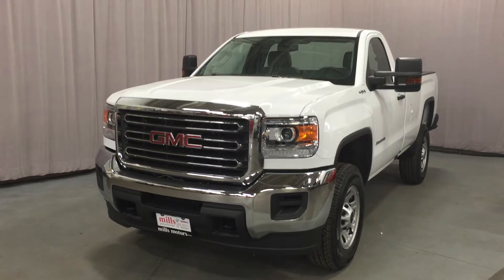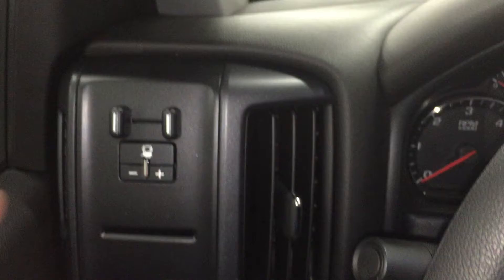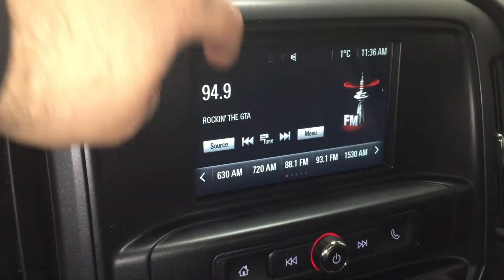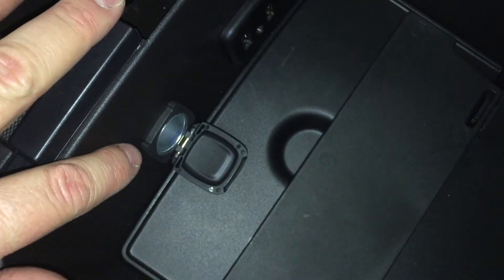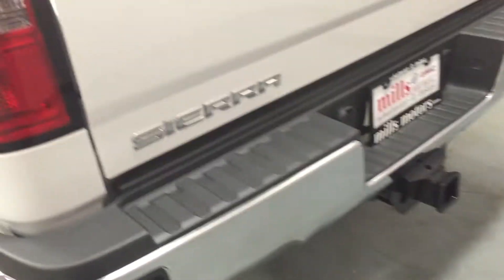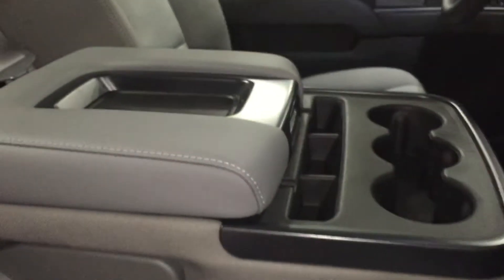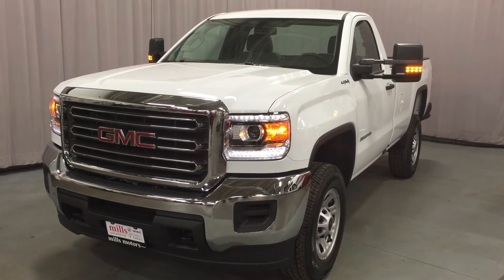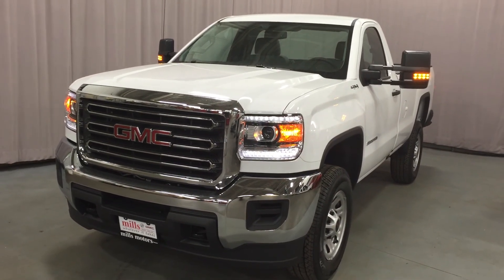2016 GMC Sierra 2500HD Regular Cab 4WD 6.0L FlexFuel V8 Oshawa ON Stock # 160462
This is a 2016 GMC Sierra 2500HD with 6-Speed A/T transmission White[Summit White] color and Jet Black interior color.  This video is recorded and uploaded by cDemo Mobile Inspector